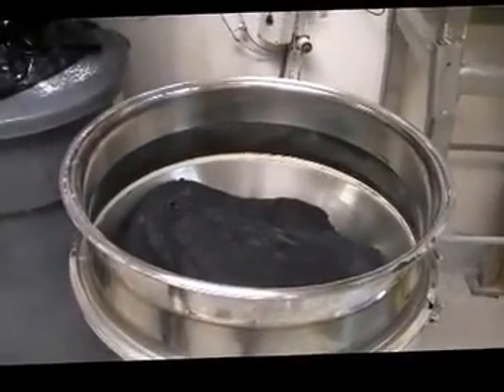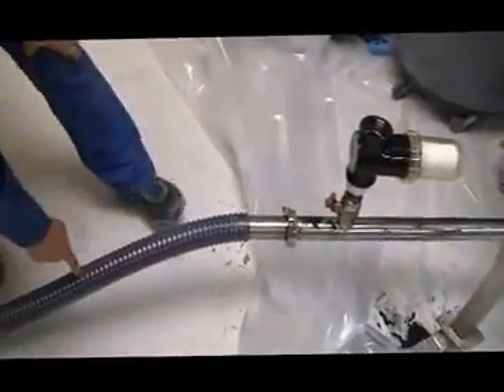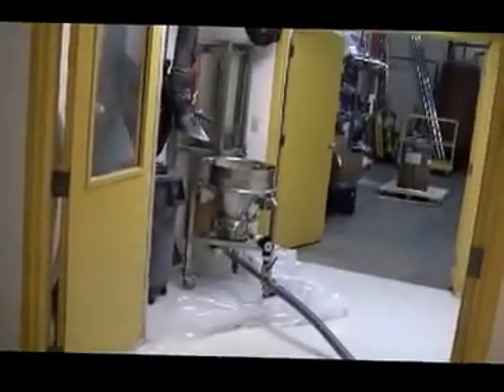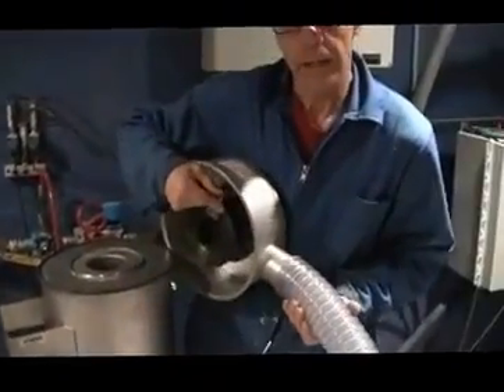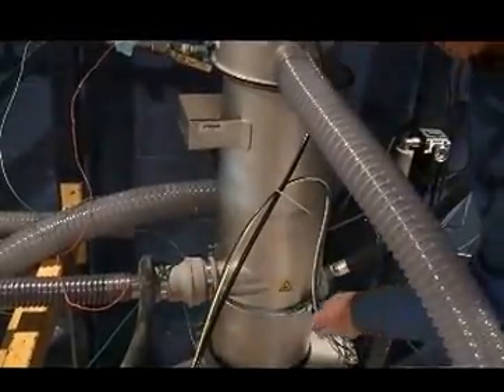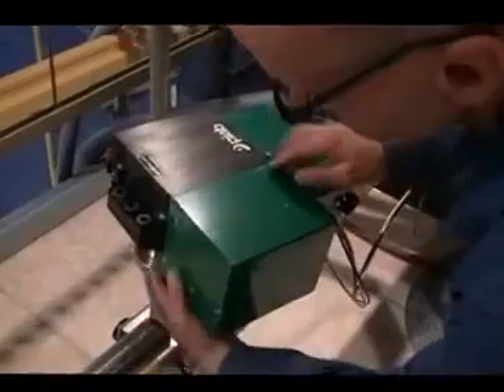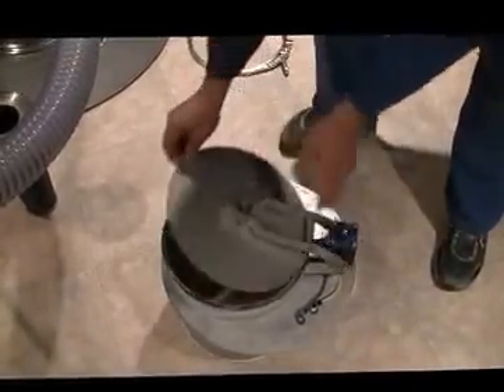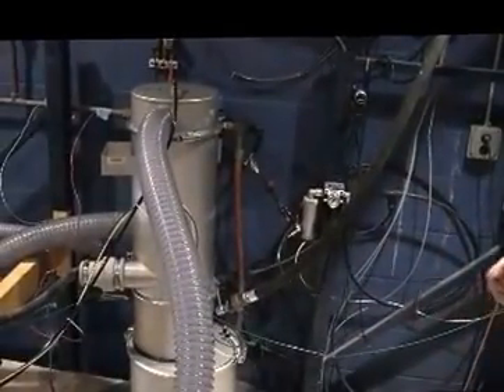Máy cấp liệu chân không piFLOWi của Piab - Hướng dẫn chạy thử với Carbon Black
Xem thêm thông tin chi tiết, vui lòng truy cập
LH: Mr. Lâm, HP: 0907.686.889

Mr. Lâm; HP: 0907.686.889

CÔNG TY TNHH CÔNG NGHỆ HOÀNG LONG
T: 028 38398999